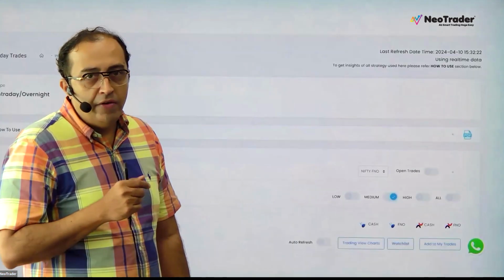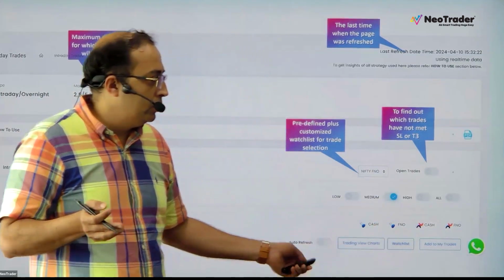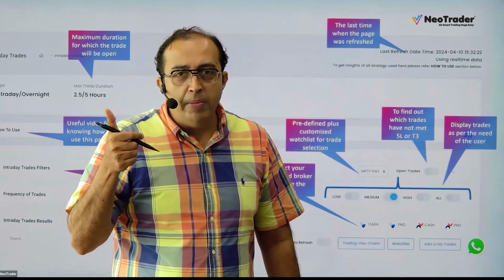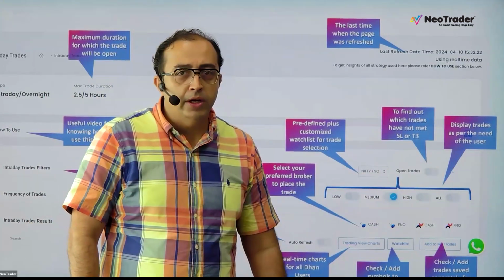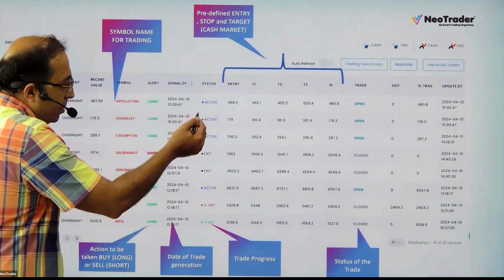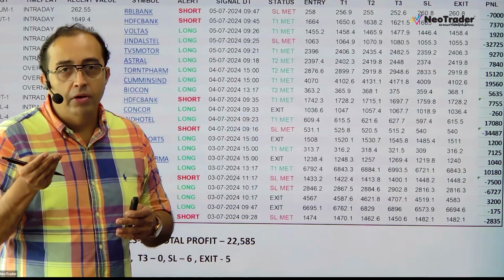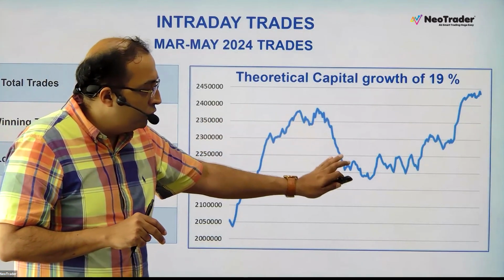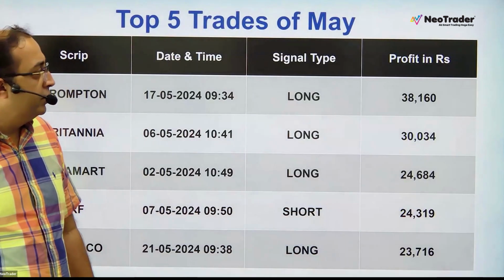Ep-3 | Intraday Trading with NeoTrader | Real-Time Trades, Auto-Strategies & Consistent Profits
Intraday trading is all about buying & selling within the same day – but how do you ensure consistency? With NeoTrader’s Intraday Trades Page, you get real-time trade signals, auto-refresh strategies, and broker integration for one-click execution.

In this video, you’ll learn:
✅ How Intraday Trades Page works step-by-step
✅ Customizing your watchlist (F&O + Non-F&O stocks)
✅ Why ₹1 Lakh is a good starting capital and how to scale
✅ How trades are generated using cash market levels (base of all movements)
✅ Using frequency filters (High / Medium / Low) for more or fewer trades
✅ 1-Click Broker Integration for instant Cash & F&O order placement
✅ Auto-refresh & live trade updates (Entry, Stop-Loss, Target)
✅ Real performance snapshots: 22 trades → majority profit-making, with risk-managed stop-loss exits
✅ Importance of faith & consistency to generate daily income from trading

With NeoTrader, you don’t need to chase random tips. Instead, you trade with a rule-based, tested system that ensures you stay consistent, avoid emotional mistakes, and focus on smart trading.

👉 Watch till the end for real trade examples and see how NeoTrader helps you make a few thousand rupees daily with discipline.